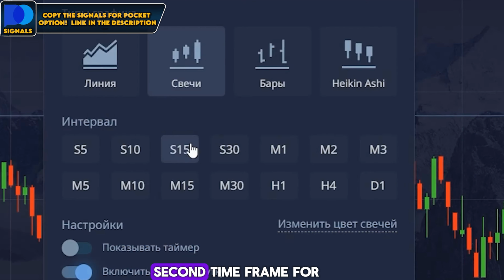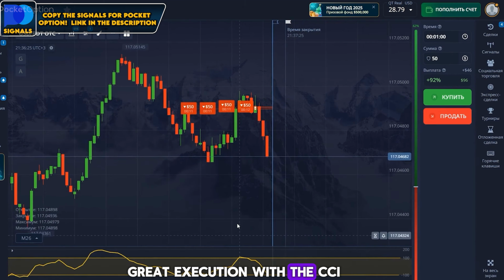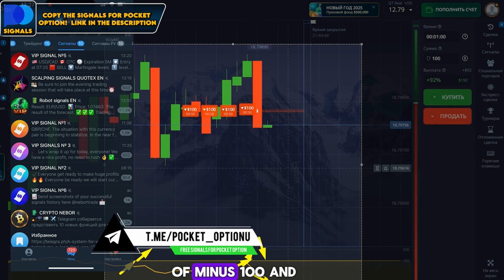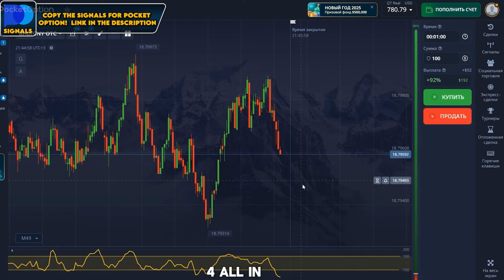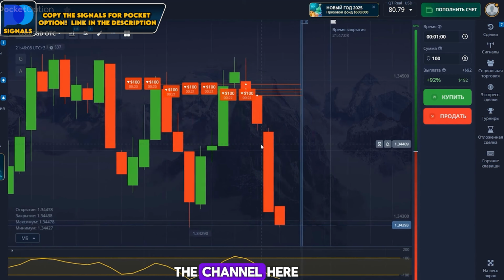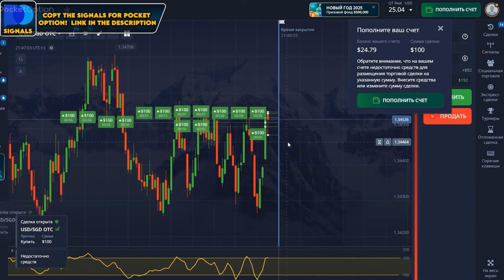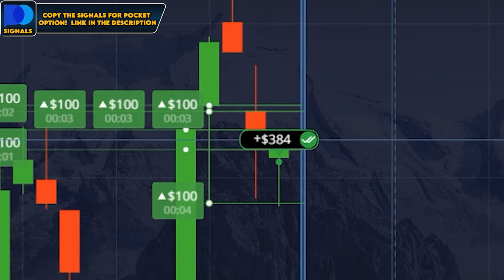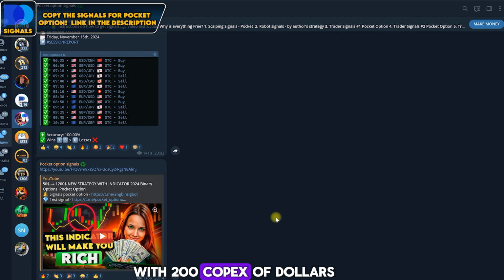200$ → 300$ TOP 1 MINUTE STRATEGY for Pocket Option Binary Options Training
200$ → 300$ TOP 1 MINUTE STRATEGY for Pocket Option  Binary Options   Training
1 minute pocket option strategy

pocket option
pocket option strategy
trading robot
quotex
forex trading
binary options
binaryoptionsstrategy
pocketoptionstrategy
tradingindicators